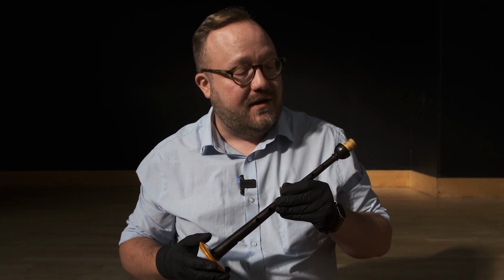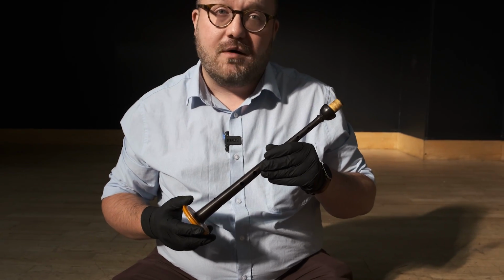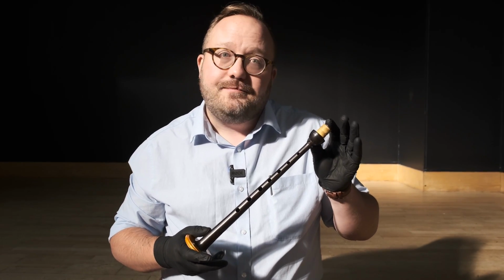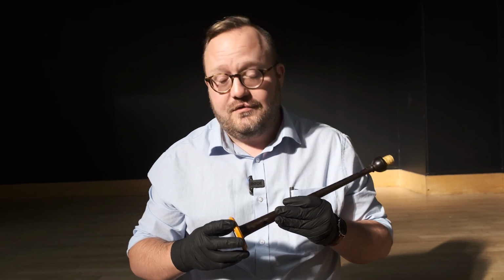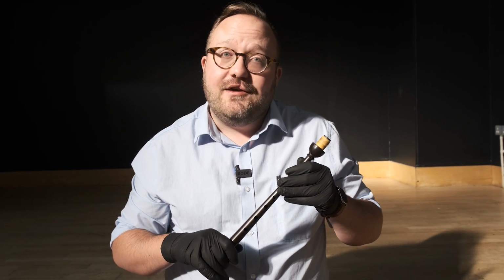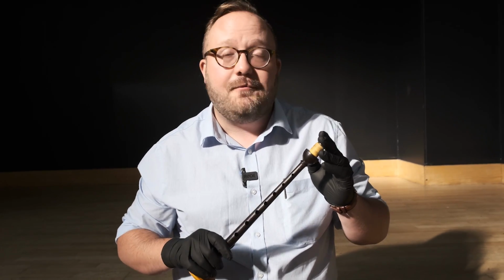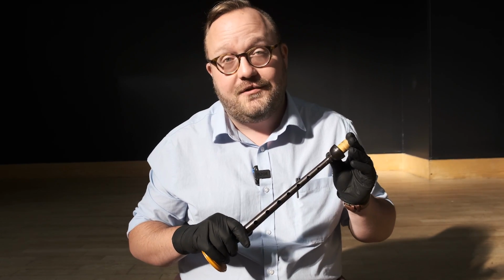Piping History: Robert Reid's Chanter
Piping History with Dr. Andrew Bova is now its own show from our YouTube channel. Each week explore a unique and interesting piece of piping history with one of one of the instrument's most respected scholars.

This week takes a look at the legendary Pipe Major Robert Reid's chanter.